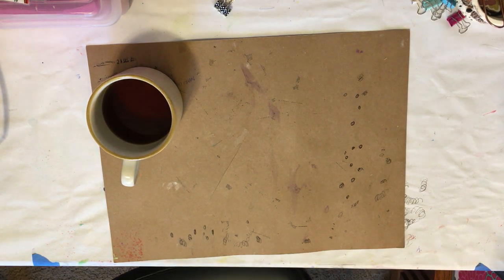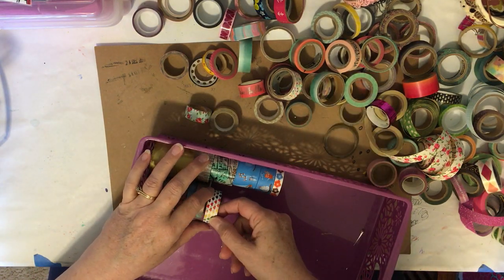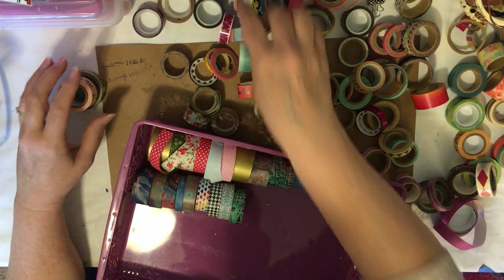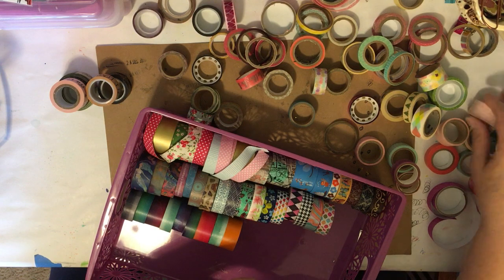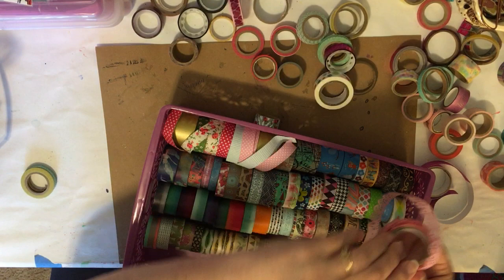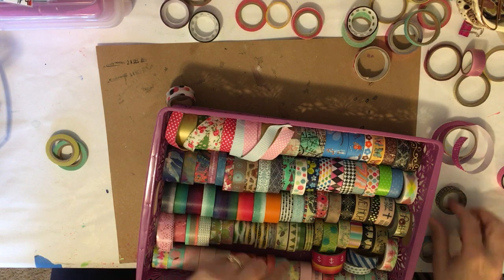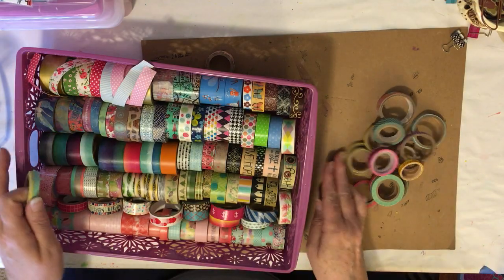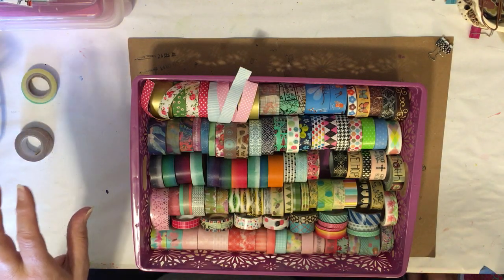Washi Tape Organized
I have 111 in the basket and then some samples and about 10 tiny rolls on the side. Not too bad. I gave my granddaughter about 12 glitter and shiny ones as they're aren't ones I use much. Enjoy!